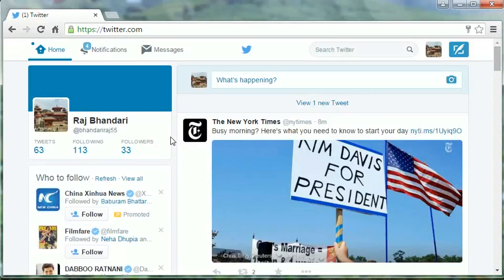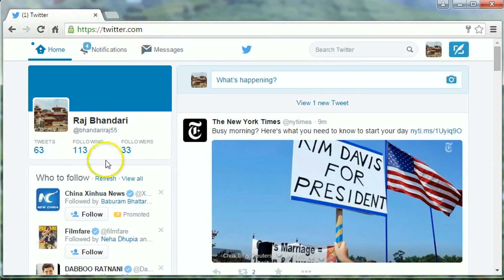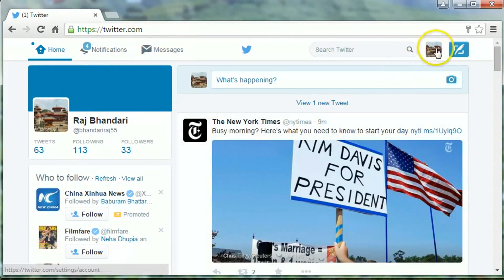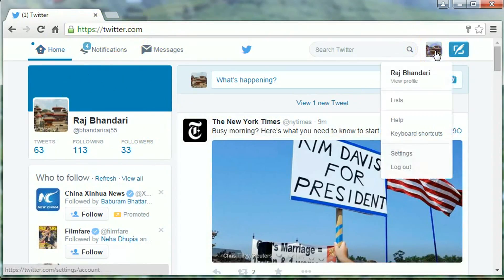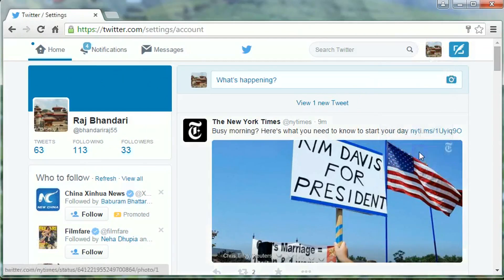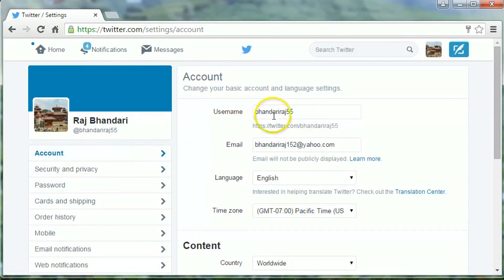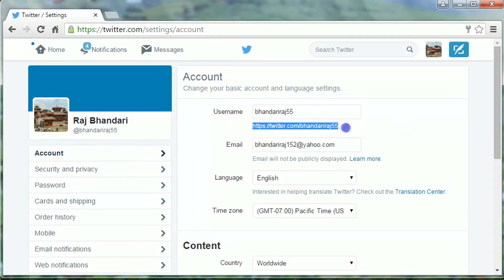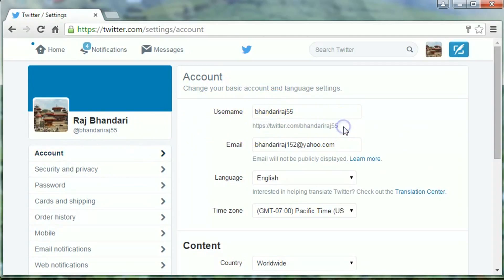How to Find My Twitter URL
This video will show you easy way to find your Twitter url